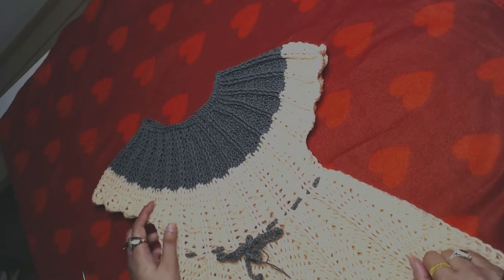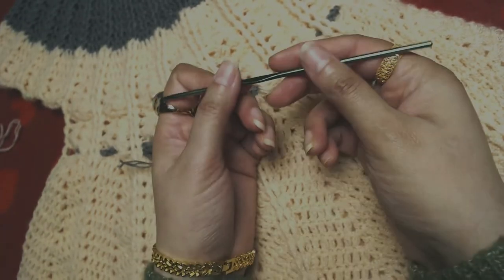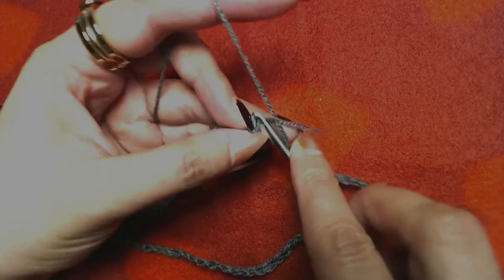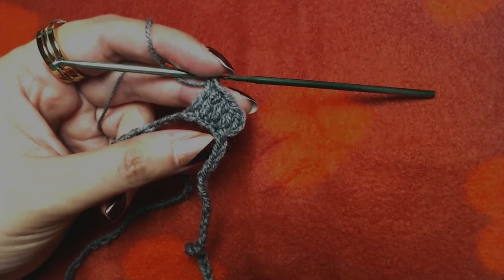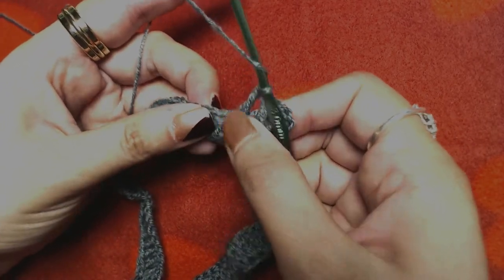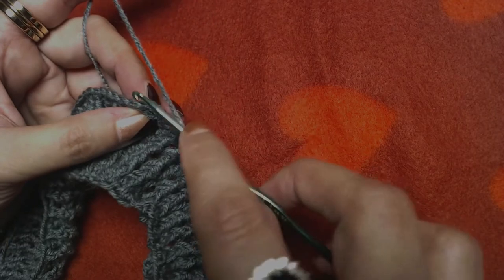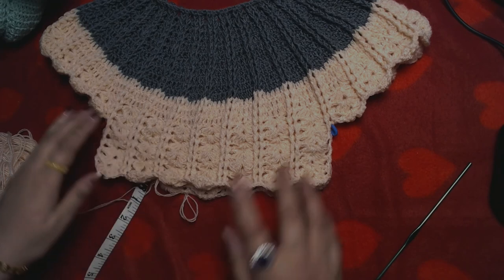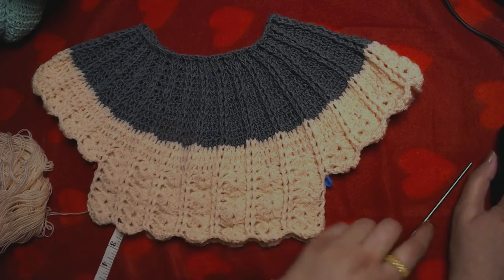How To Crochet Baby Dress Part 1 ll Crochet Paradise